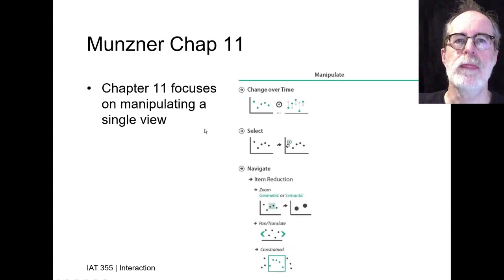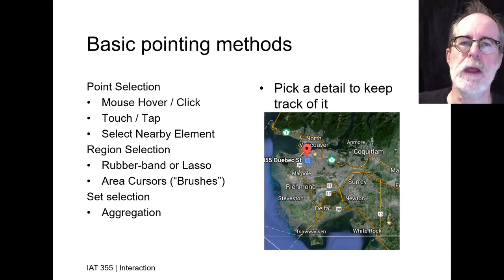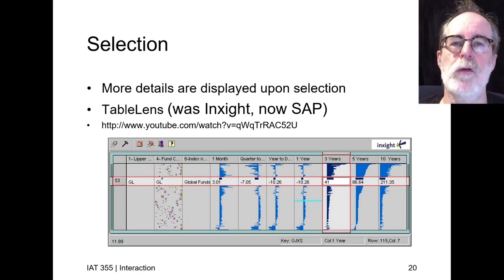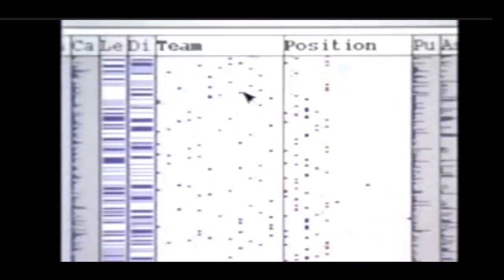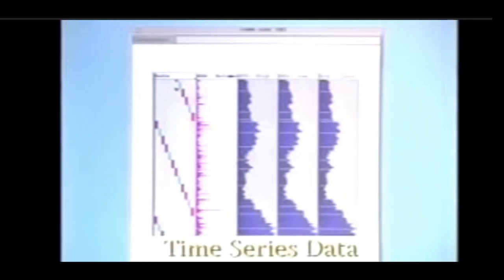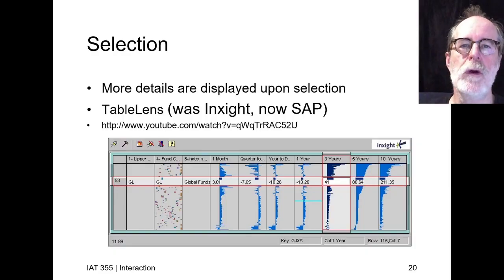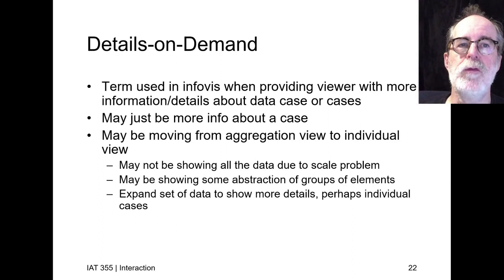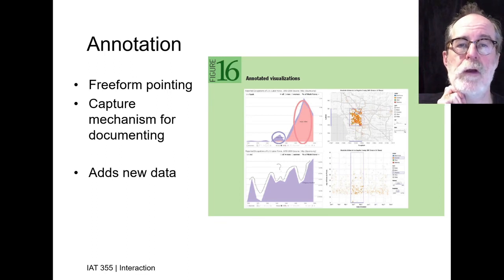IAT355 Lecture 8.2 Interaction: Selection & Tooltips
IAT 355 Lecture 8.2  Interaction: Selection & Tooltips by Chris Shaw

In this lecture, we speak about selection in visualizations as a starting point for further interaction.
This includes the TableLens video by Rao & Card at Xerox PARC

00:00 Interaction
00:19 Munzner Chapter 11
00:50 Selection
01:35 Basic pointing methods
05:19 Tooltips
06:08 Selection: TableLens
07:02 TableLens Video by Rao & Card
16:12 Selection: TableLens
17:56 Details-on-Demand
19:40 Rearrange View
20:22 Annotation